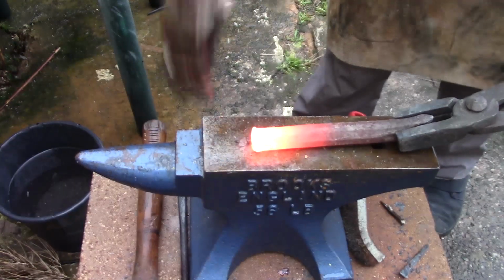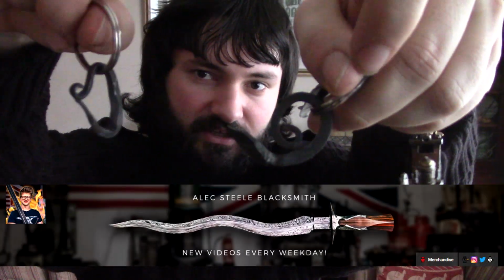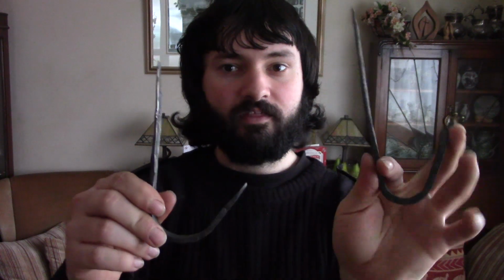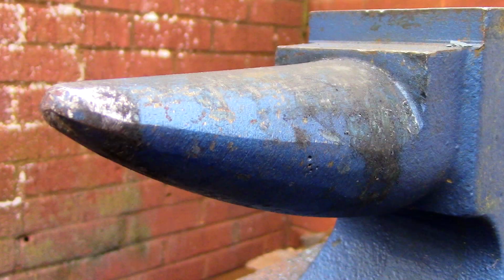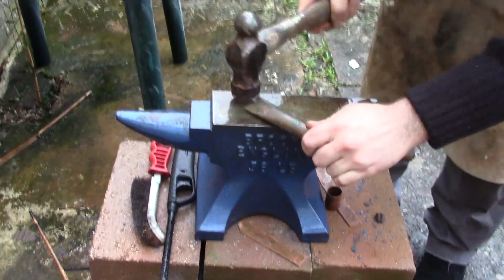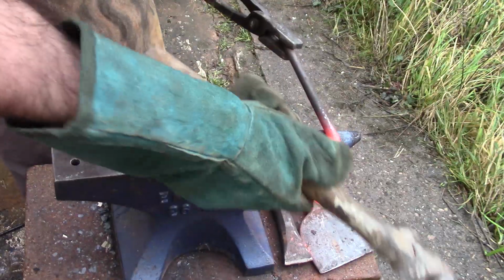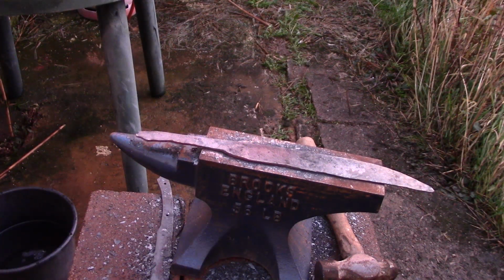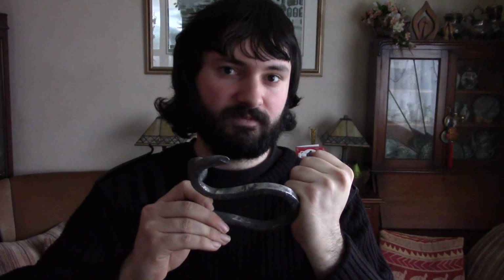Jonathan's Hand Forged Christmas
I talk about some cool items I made from scrap steel, while showing footage of me blacksmithing.  ⚒

I'll make more stuff in the future, hopefully including forged tools and weapons like an arming sword! 🗡